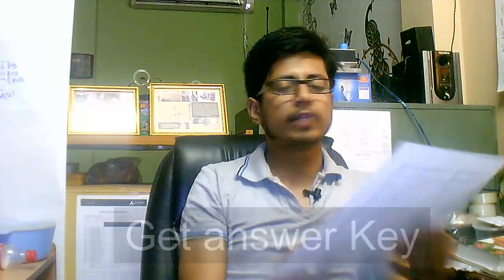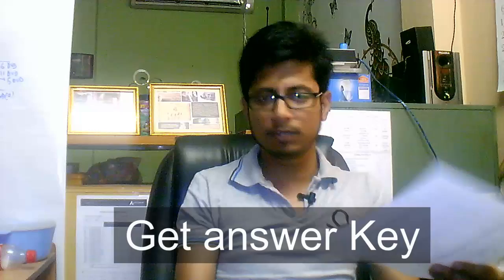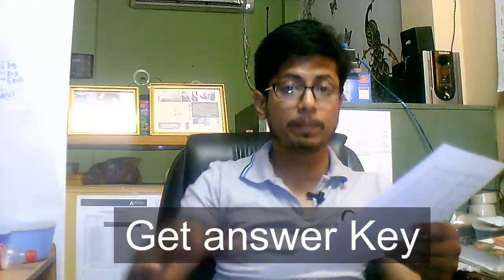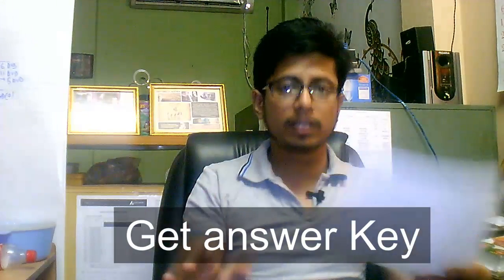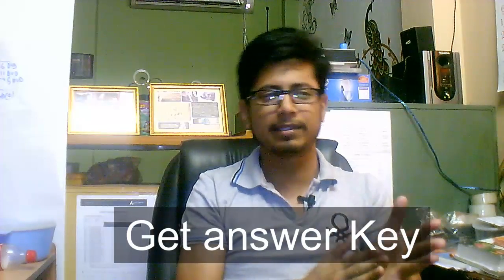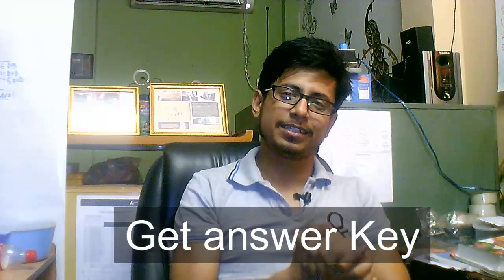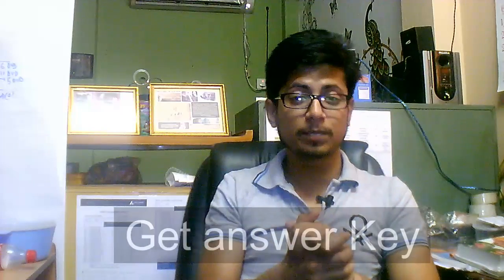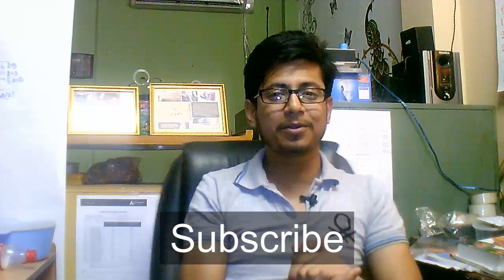CSIR NET answer key and expected cut off June 2016 - CSIR NET aftermath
CSIR NET 2016 aftermath - This lecture explains about the joint UGC CSIR NET June 2016 exam. CSIR NET answer key and expected cut off for June 2016 exam is explained.